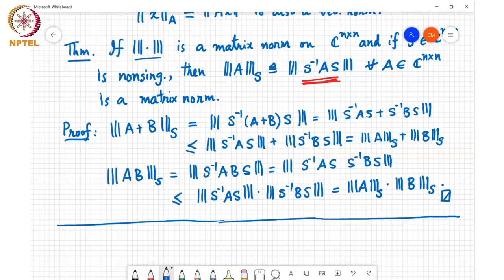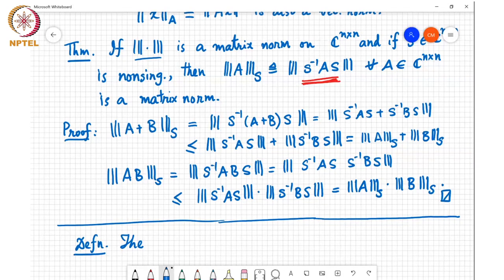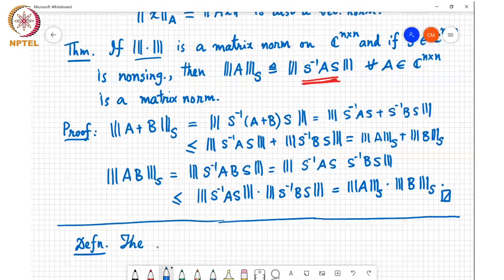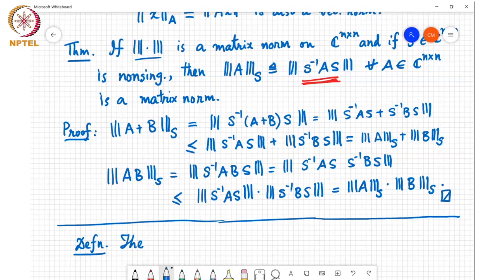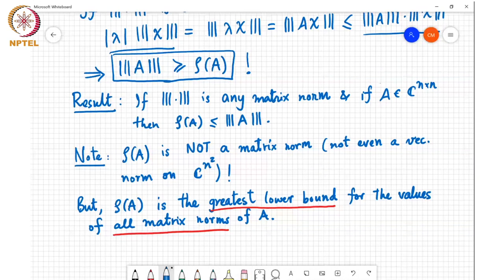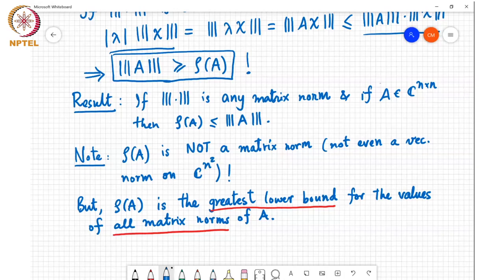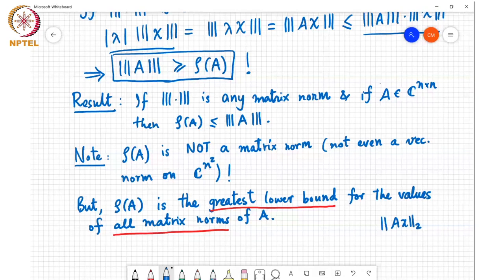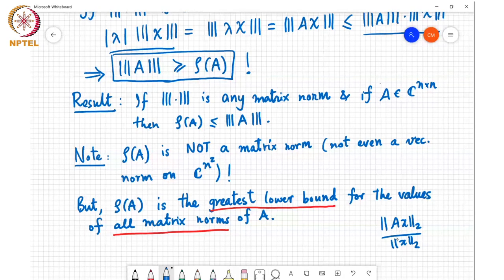Spectral radius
1. Maximum row sum norm 2. Spectral norm definition and properties 3. Spectral radius definition and properties 3. Schur triangularization theorem definition